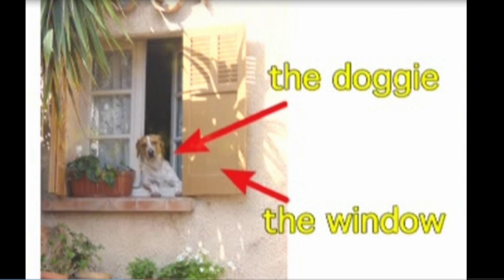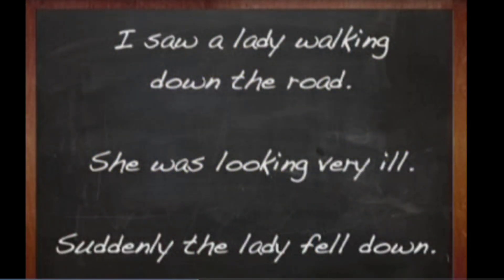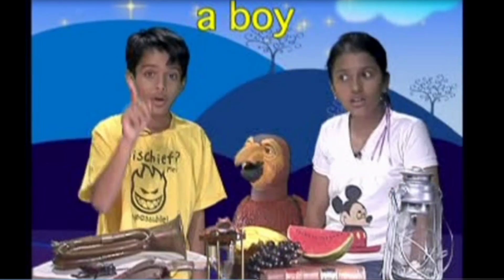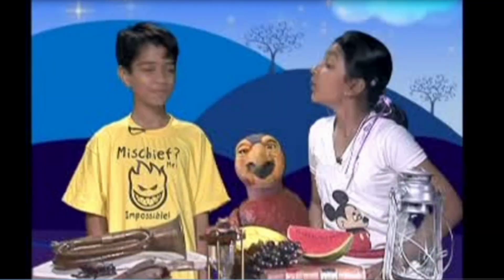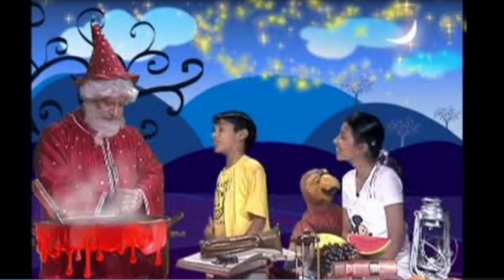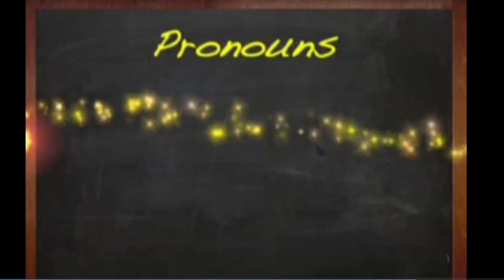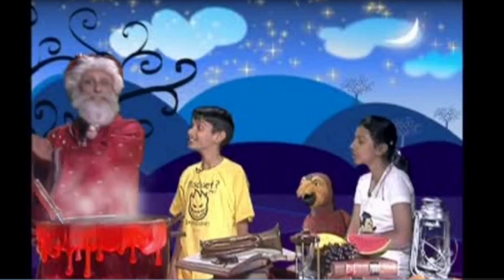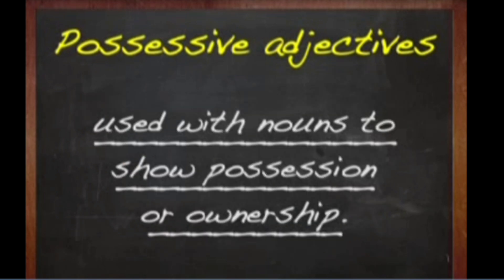Articles and Pronouns .